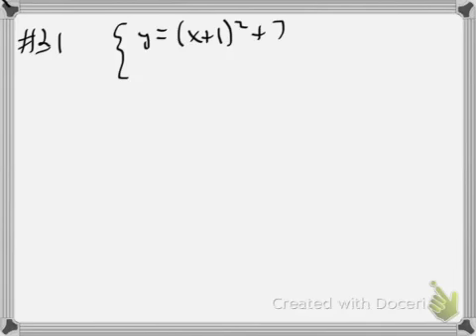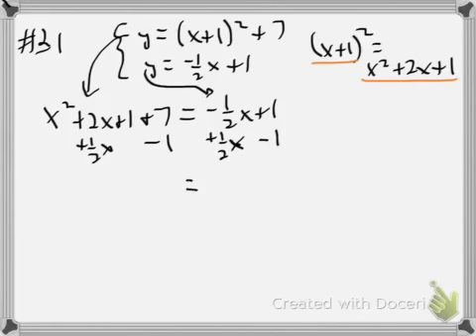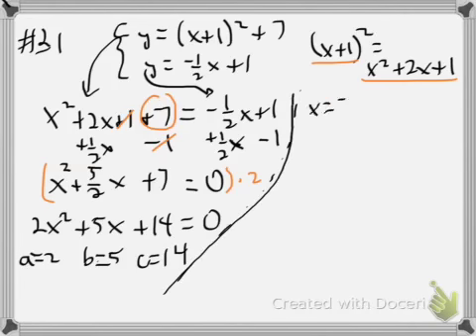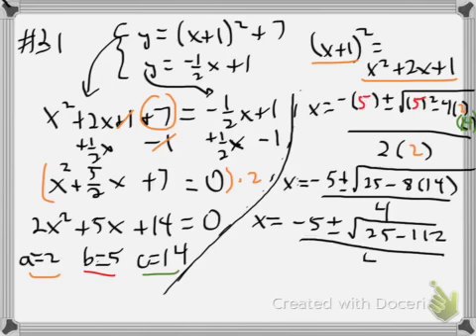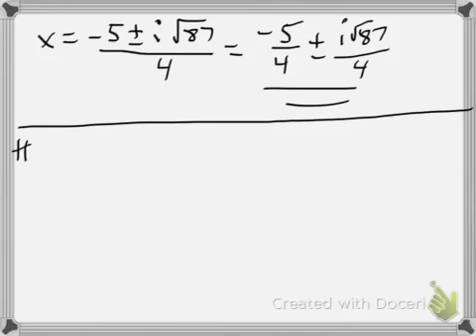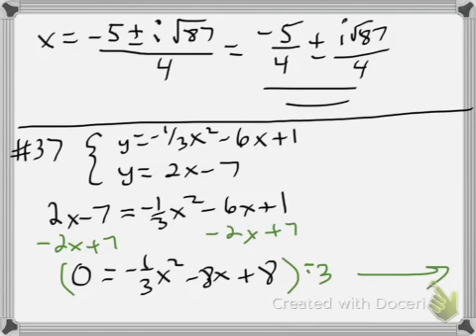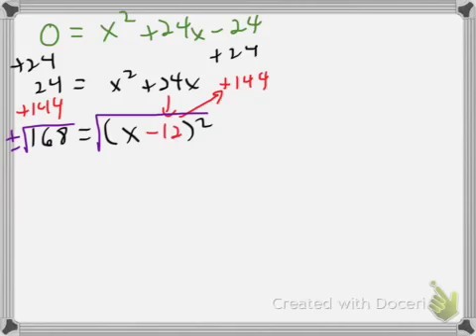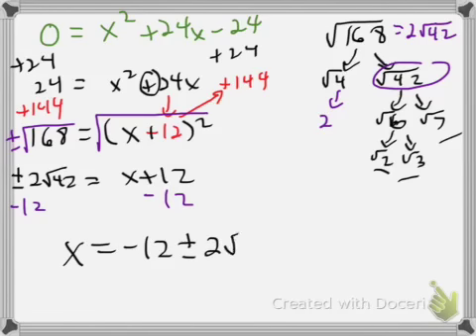Unit 13 test corrections (PAP Alg 2)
3rd 9 weeks test corrections